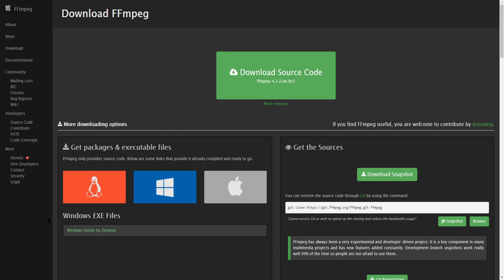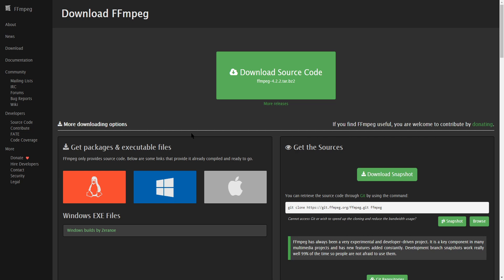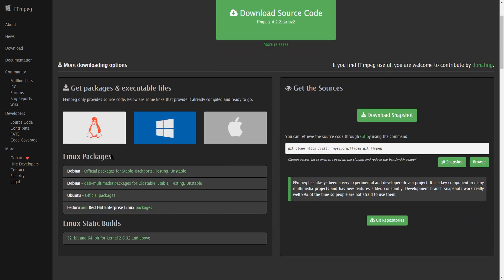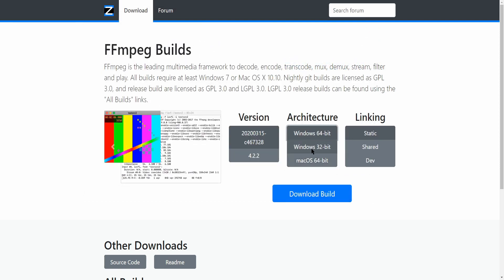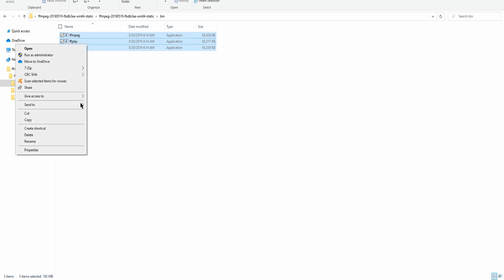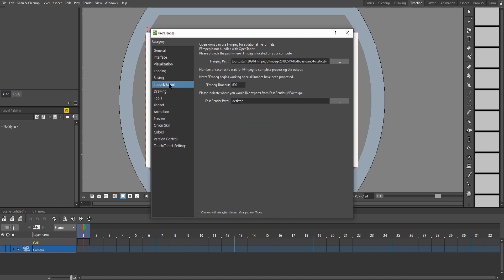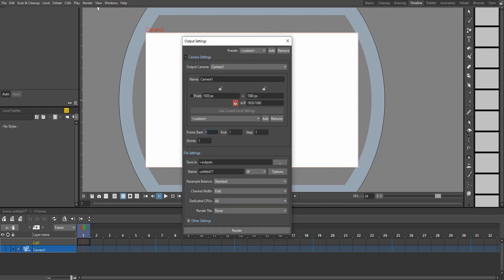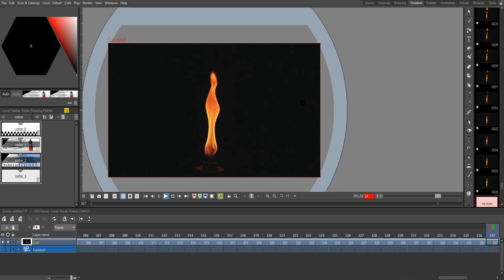[OUTDATED] Opentoonz 1.4 - Import/Export MP4's and GIF's With FFMPEG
A B O U T [] C A S T LE D A R K